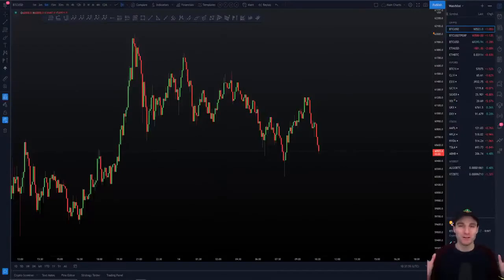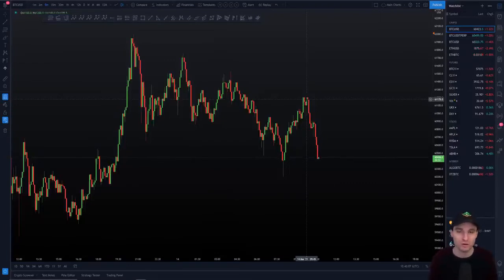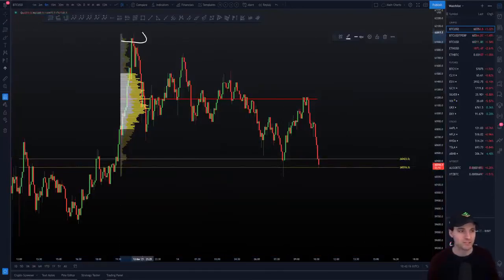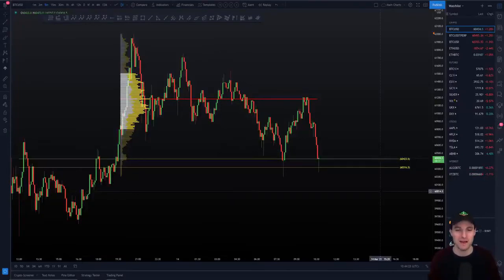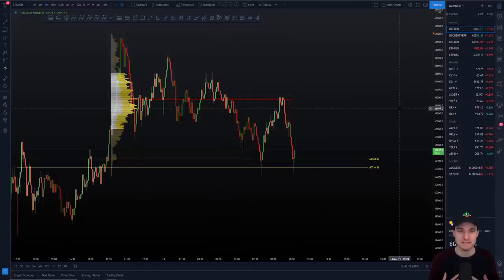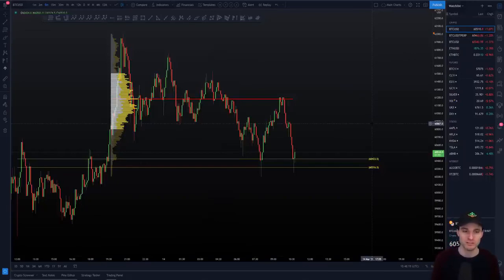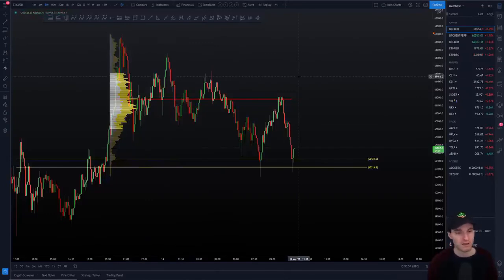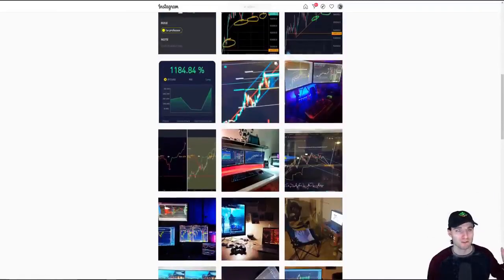Next BTC support and resistance trades and Bitcoin Technical Analysis. What's Next For Bitcoin?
BTC Bitcoin Technical Analysis price live now today 14.3.21 $BTC currently rejecting off the $62,000 resistance levels. It will be interesting to see how much the cryptos will rise once folks in the USA start investing their stimulus checks into crypto!

Need to remove tattoos, moles, skin tags or freckles?
Now you can do it yourself with this low cost electron pen!

What to start an online business without all the fluff?

If you have started an online business and need a lead capture page
for the internet marketing niche then I found a free one you can use
to collect your leads and it won't cost you a penny.  You can get it

On this channel we have tutorials for getting started with Wordpress and more advanced Wordpress setup like making Wordpress ecommerce stores and using and configuring plugins like Elementor Pro, Divi, Beaver Builder, WP Bakery and Visual Composer. We also have videos about using and selecting themes.  Other advanced topics are covered using CSS, HTML, PHP and Javascript. To get setup with Wordpress, you will need Wordpress hosting for you site and also a domain name. There are many hosting companies you can use and I have videos comparing several top hosting companies and how to get a good domain for you site. Many of the Wordpress plugins are free but most offer a paid version for more functionality.  I use a mix of free and paid plugins for my Wordpress sites.  For my ecommerce Wordpress site I use the Flatsome theme since it has a few things I like that make building a Wordpress ecommmerce site easy. Make sure to follow and click the notification bell to get updates of all my new videos since I will keep adding more on a regular basis to help you on your Wordpress journey!

Also, makes sure to see what Michael Saylor has to say about crypto, bitboy, ETH, Bitcoin, BTC, NFT,  and ADA.